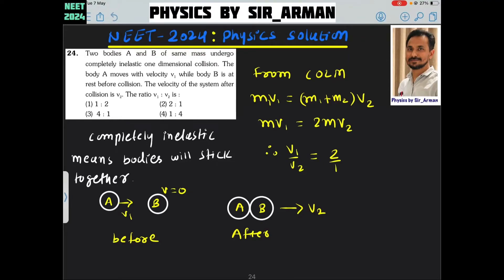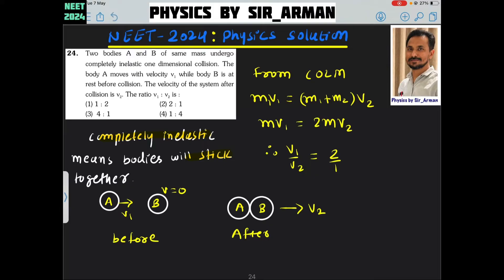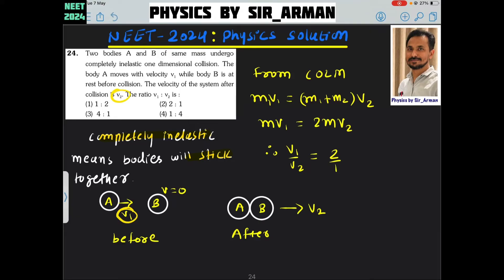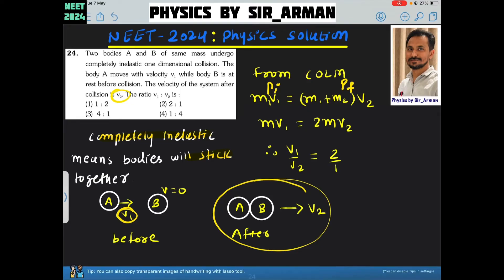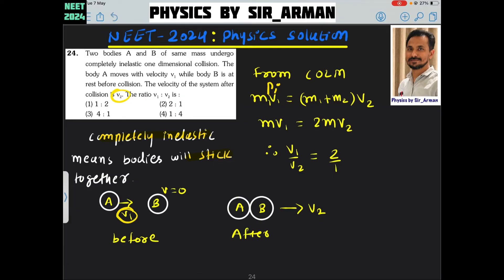Two bodies A and B of same mass undergo completely inelastic one dimensional collision. The body A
Two bodies A and B of same mass undergo completely inelastic one dimensional collision. The body A moves with velocity v₁ while body B is at rest before collision. The velocity of the system after collision is v₂. The ratio v₁: v2 is:

(1) 4:1

(2) 1:4

(3) 1:2

(4) 2:1